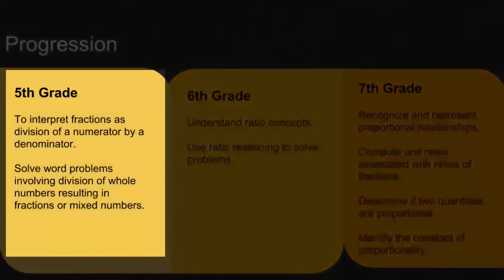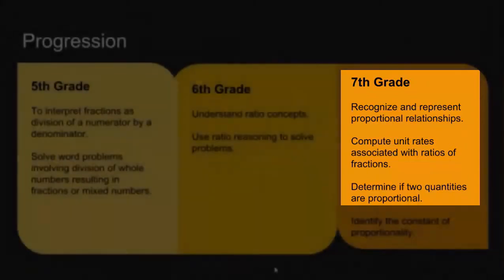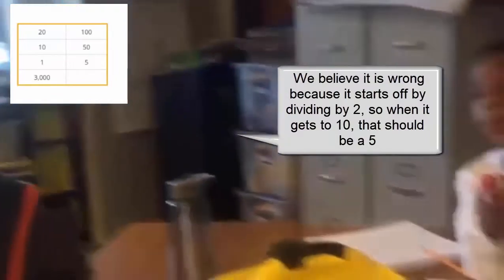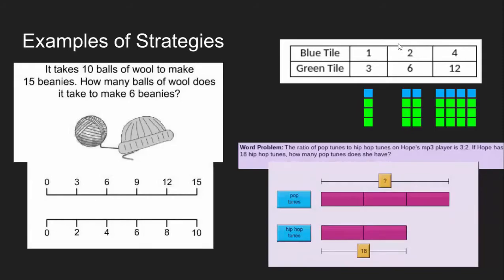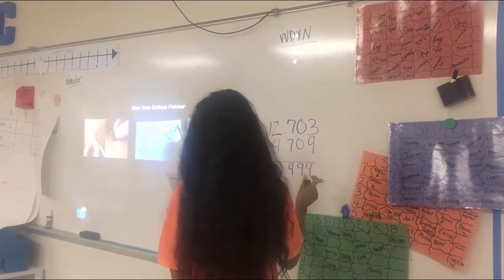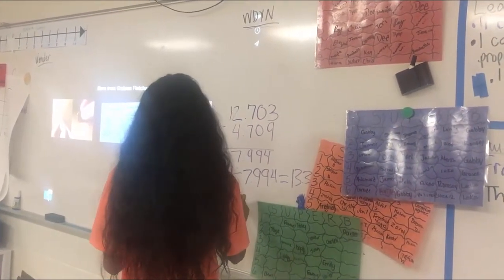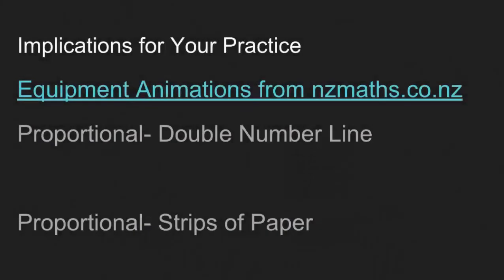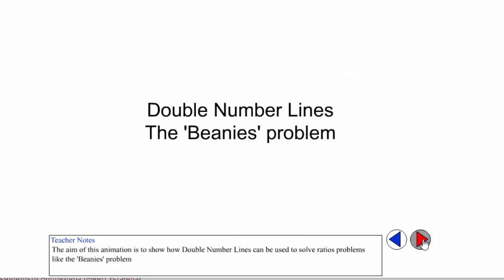6th Math MGSE6 RP 3 video